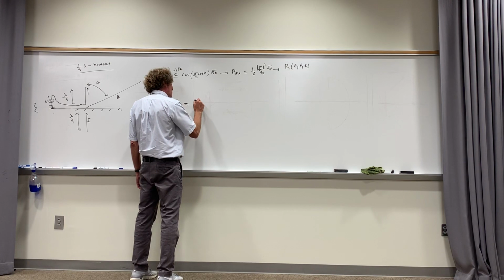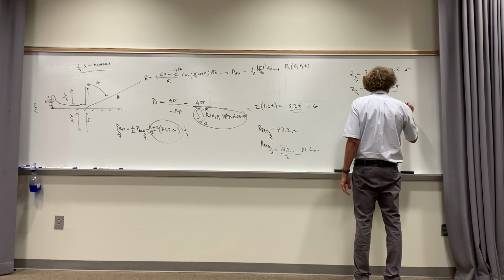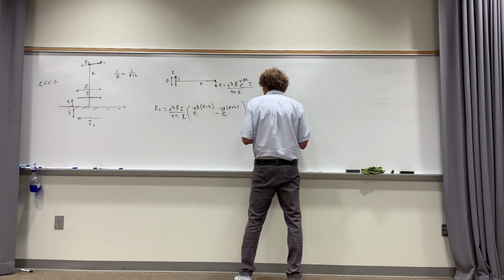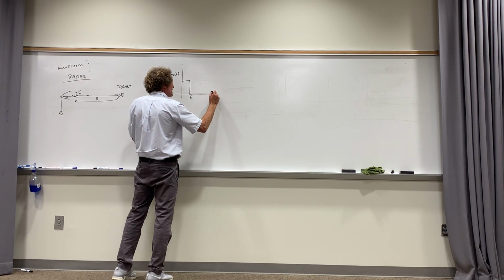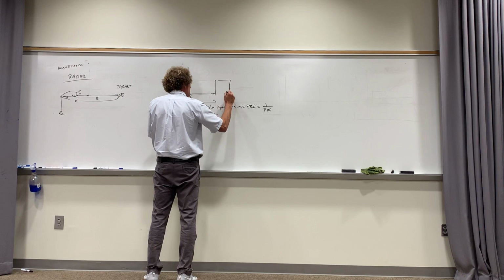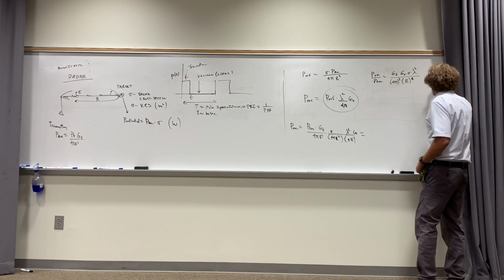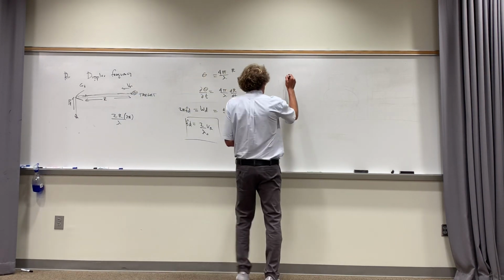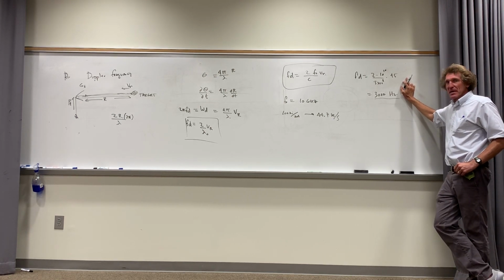Lecture #15 - June 24, 2019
Monopole Antennas and Radar from chapter 8.